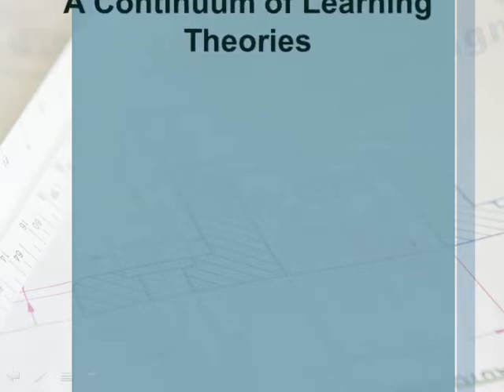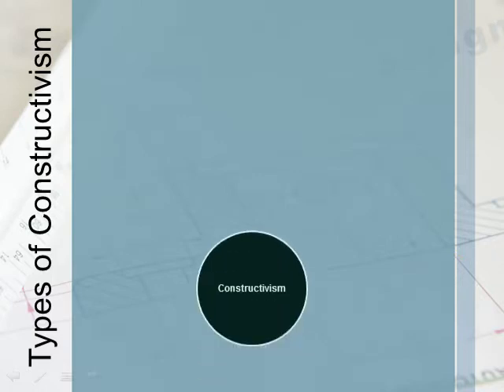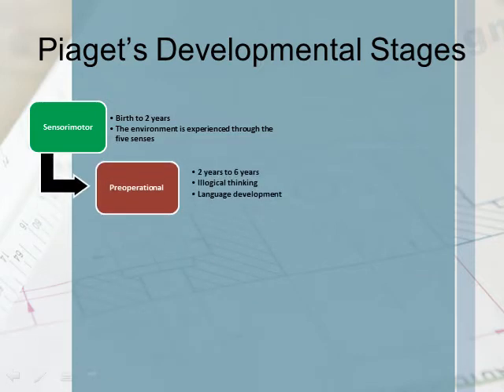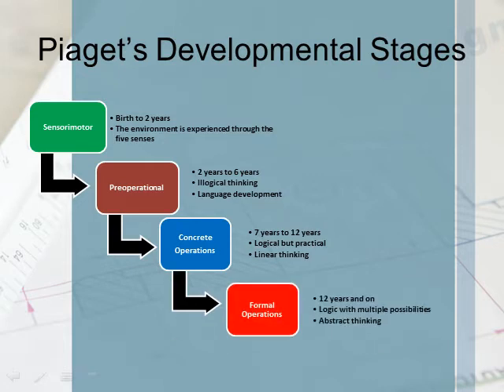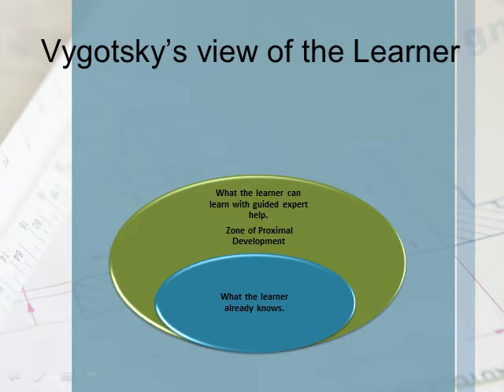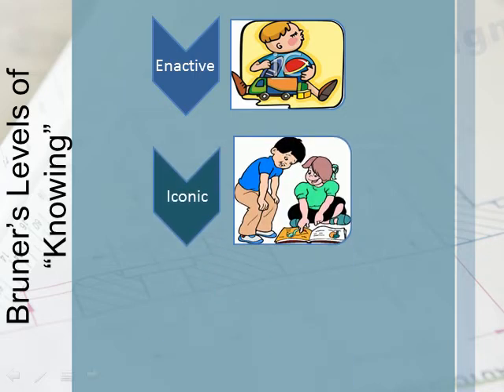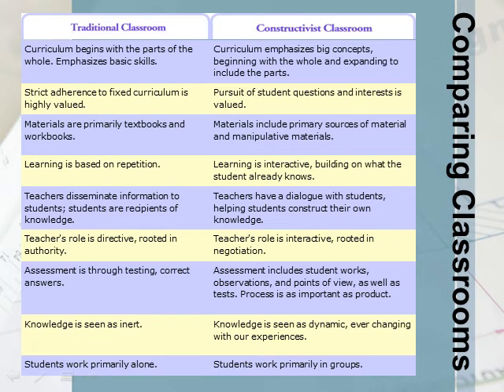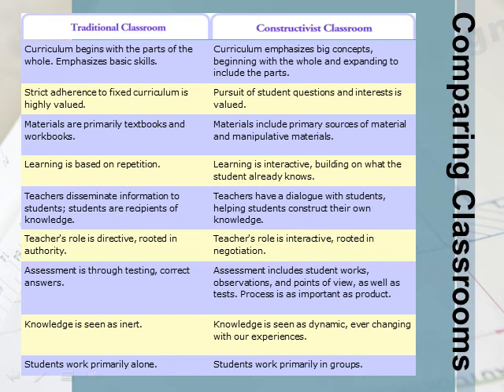Constructivism2.mp4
A video outlining Constructivism as a learning theory by comparing it to other learning theories and describing its development.